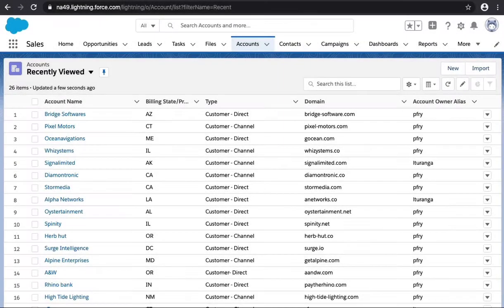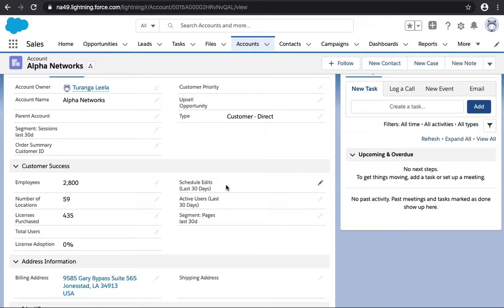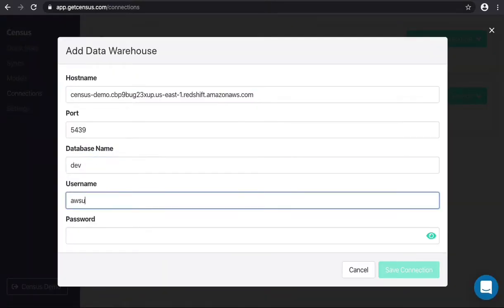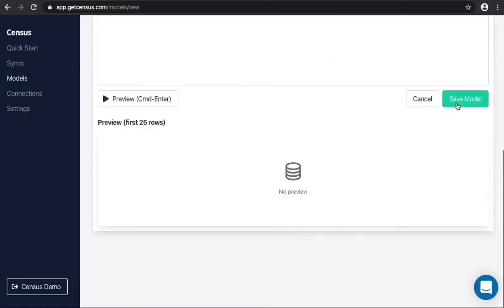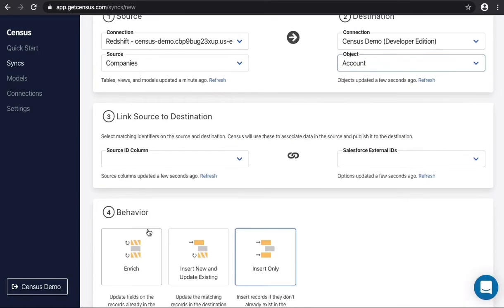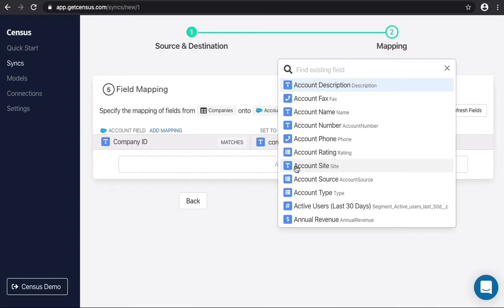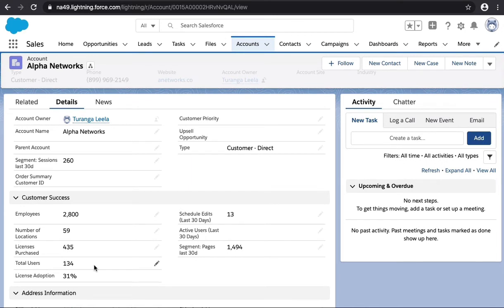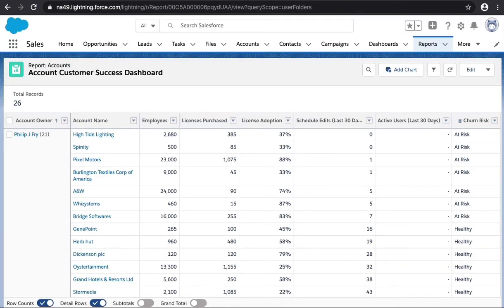Reverse ETL with Census Demo - Account Scoring and Reporting in Salesforce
In this short video, we show you how to use your product data to build a basic customer health score and sync it to Salesforce. With these new data, this is how customer success team can understand how the customers are using the product and you can generate reports to easily detect healthy or at-risk customers so your teams can act accordingly.